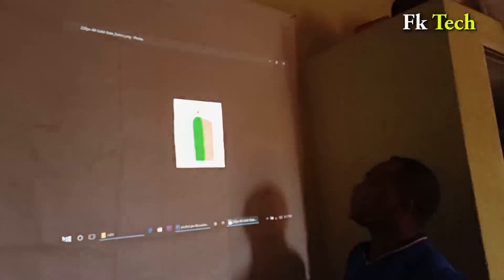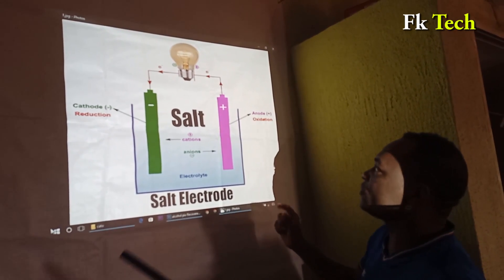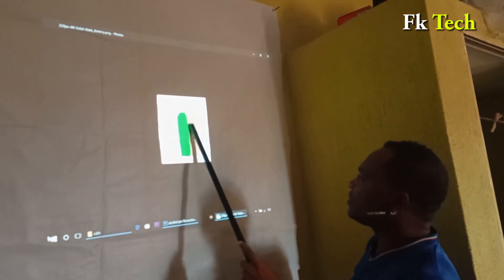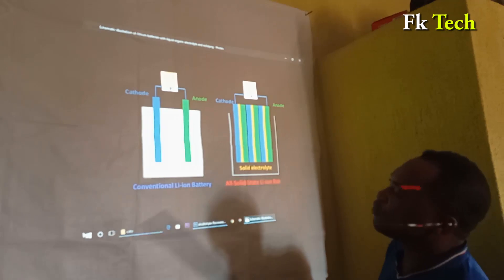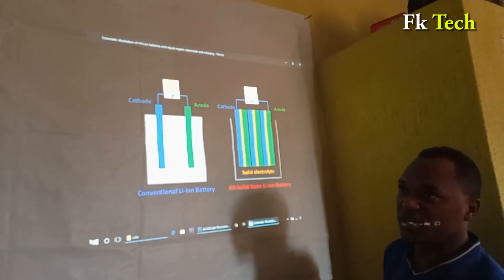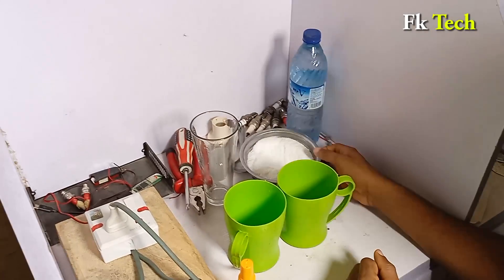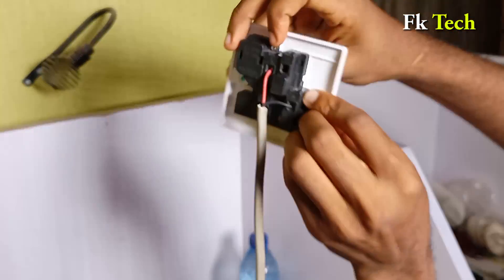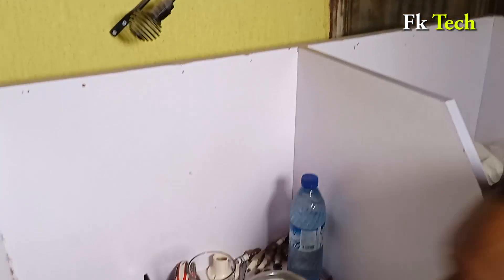Free Electricity Energy Generator With Salt, Water, Electrolyte & Spark Plugs